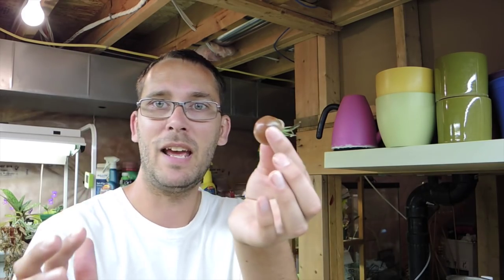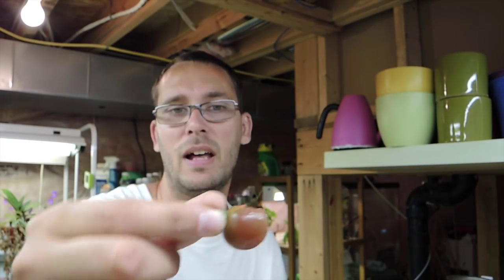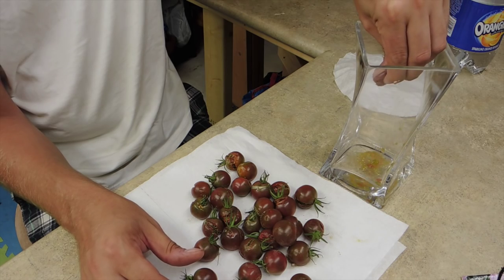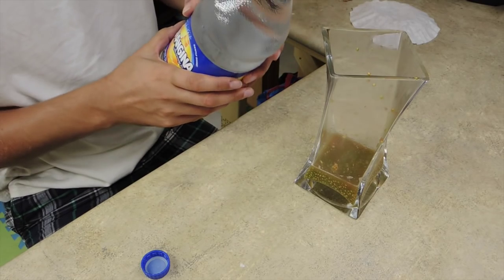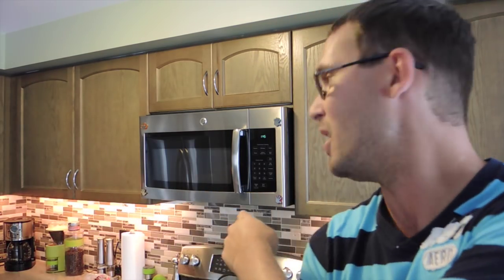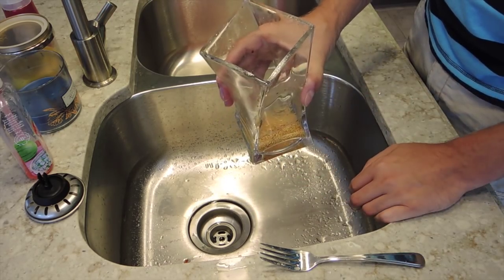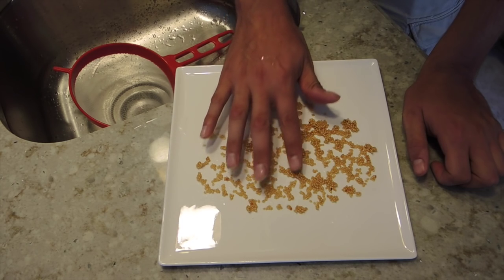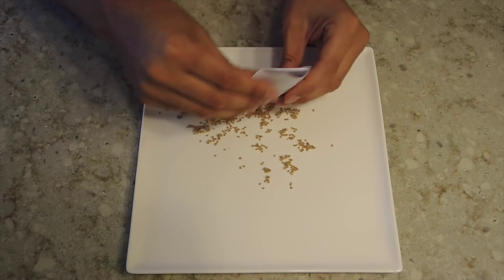Saving Tomato Seeds - Fermentation Method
I thought i would show you how i will be saving my tomato seeds this year.

Saving seeds saves you money as well as gives you a sense of accomplishment when they grow next year :)